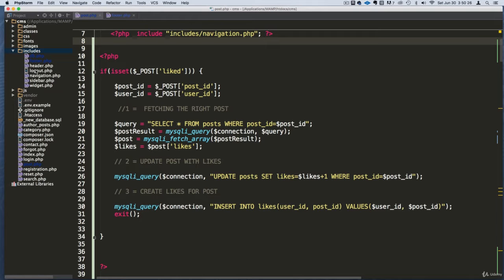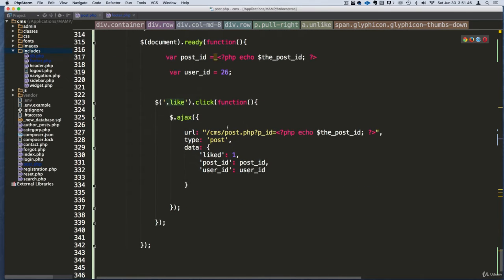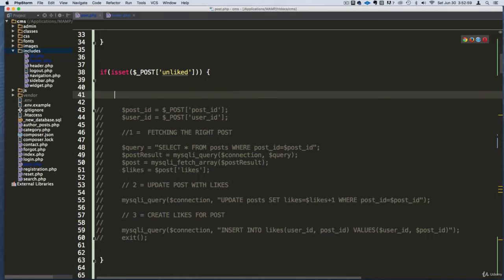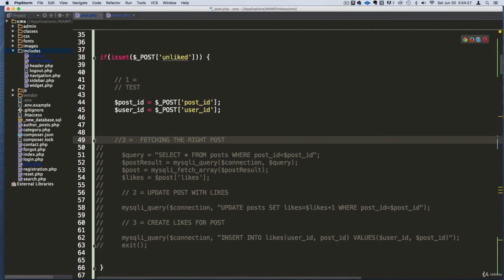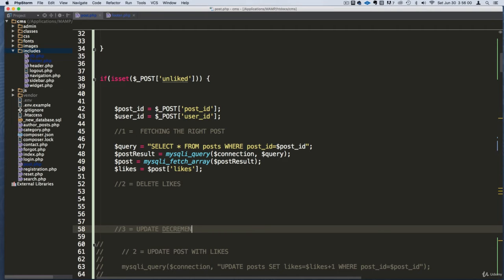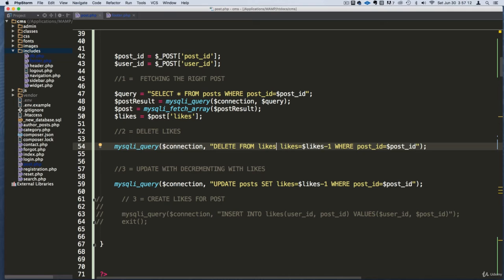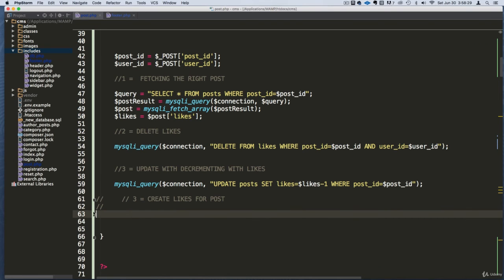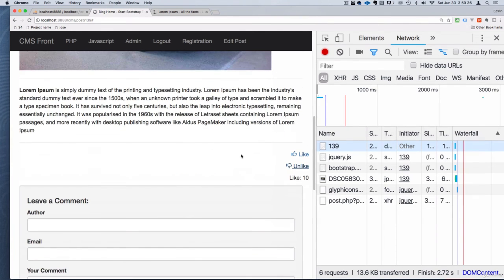8 Unliking Posts - CMS EXTRA FEATURE - POST LIKES- PHP COURSE CMS PROJECT